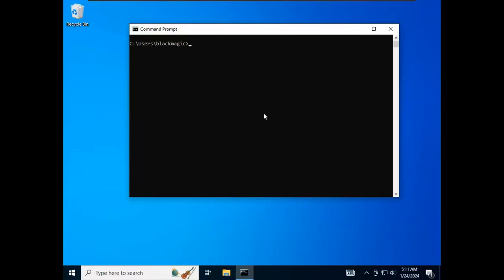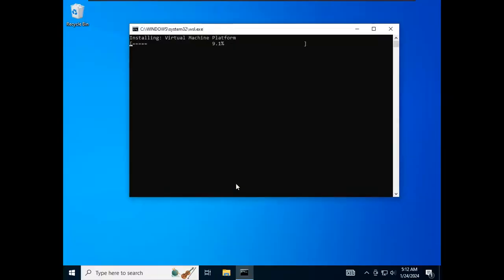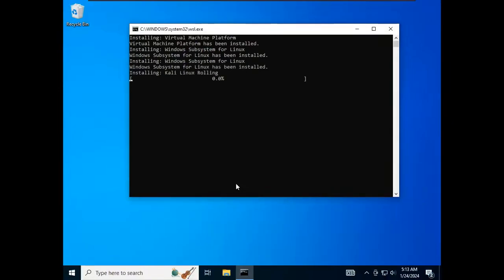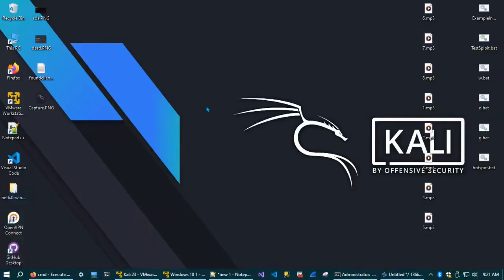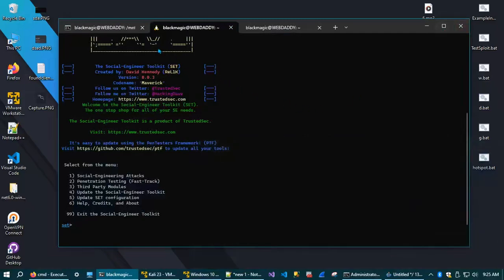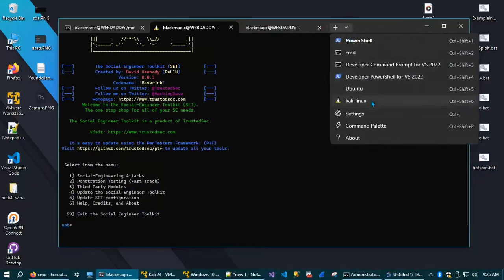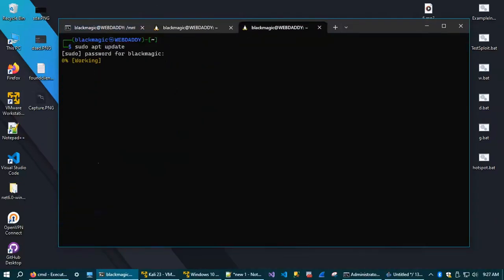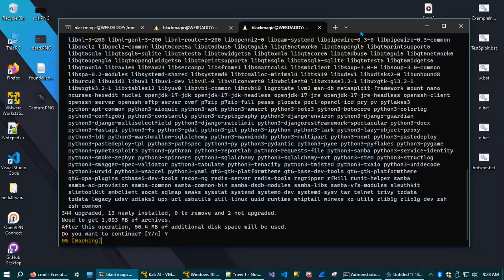Kali Linux is built into Windows?!?!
Use Kali Linux right from your Windows Terminal using Windows Subsystem for Linux (WSL). Discover the benefits of seamlessly integrating Kali Linux tools with your Windows environment, making pen testing more efficient than ever. From easy setup to resource-efficient performance, this tutorial covers it all.

-Learn how to run Kali Linux directly within your Windows environment.
-Explore the synergy between Windows and Kali Linux for a smoother   workflow.
-Understand the resource efficiency and performance benefits of using WSL for pen testing.

    Join the conversation in the comments section below.